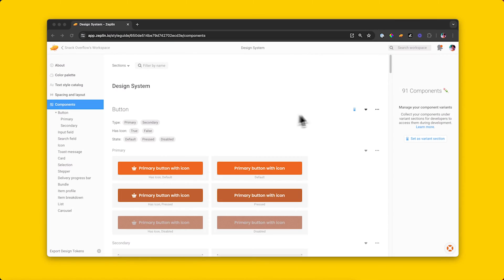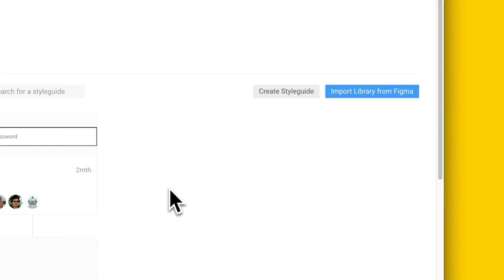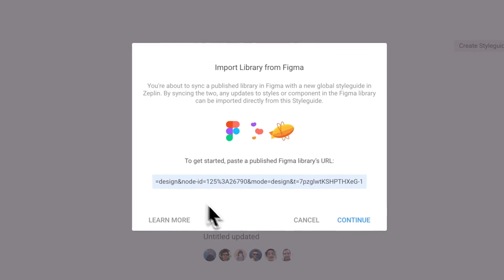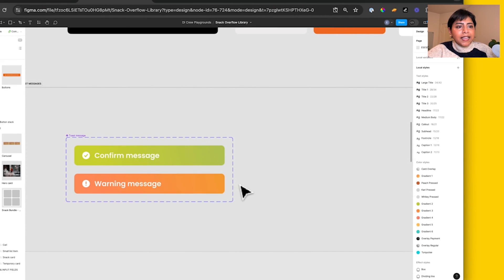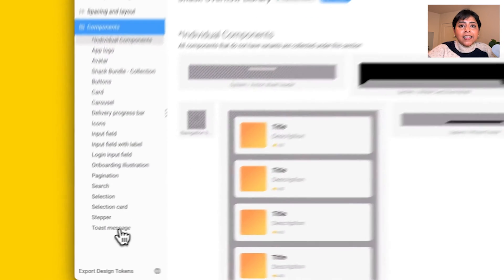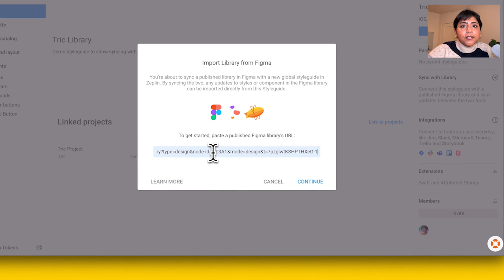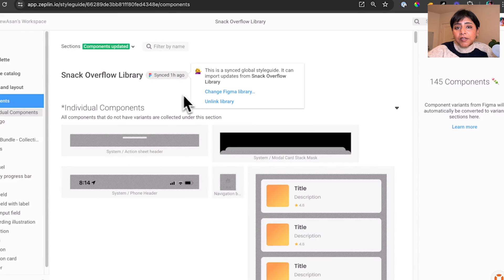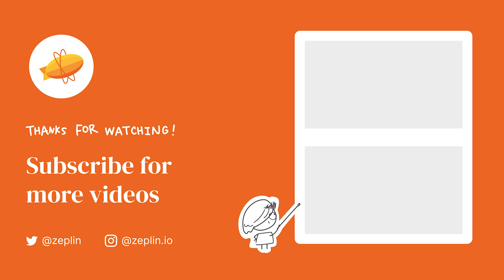Sync your Figma library with Zeplin Styleguides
You can now create a Zeplin Styleguide from a Figma library -- and keep the two in sync -- in just a couple clicks. That's up to 3x time saved on initial setup, and we're not even counting all the work you'll no longer have to do to maintain changes!
What's Zeplin Styleguides? If you're rolling out a design system for your team, nothing matters more than making sure everyone can access and reuse its elements easily. Zeplin Styleguides gives you the power to do just that. Organize official elements in one central space, surface them on every screen during inspect at handoff, and connect them to code for maximum reuse.